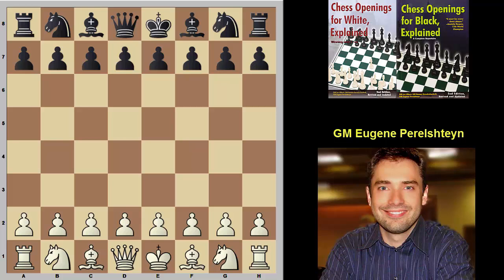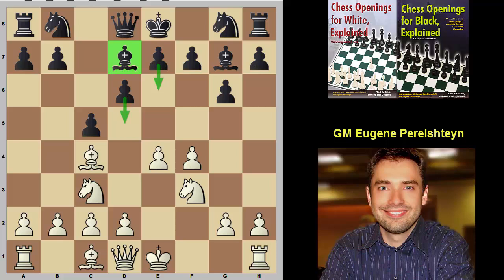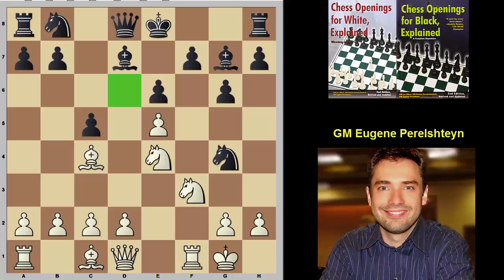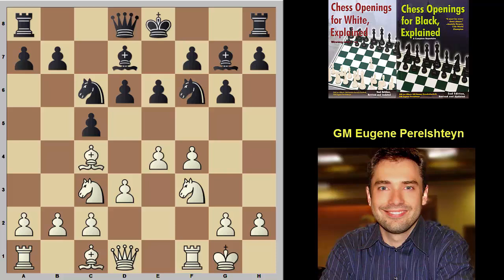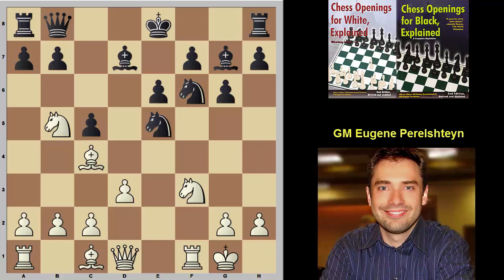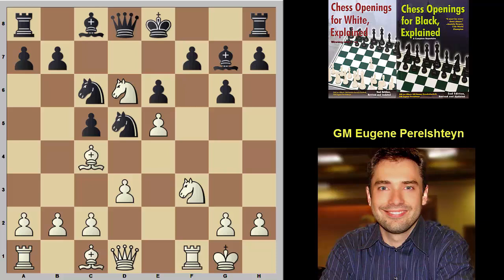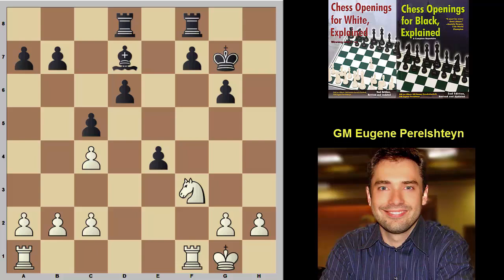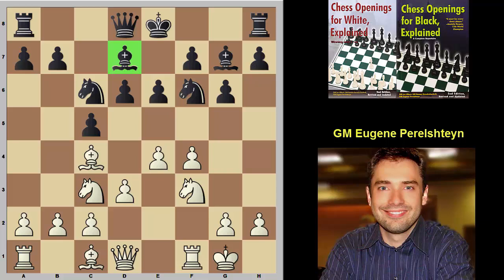Sicilian Grand Prix d6 by GM Eugene Perelshteyn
Grandmaster Eugene Perelshteyn presents a cool idea for White in the Grand Prix Sicilian 4...d6 line, based on the bestselling book Chess Openings for White, Explained!